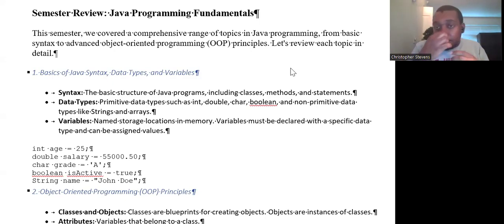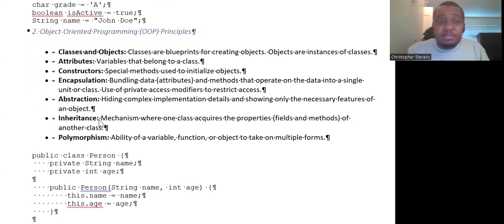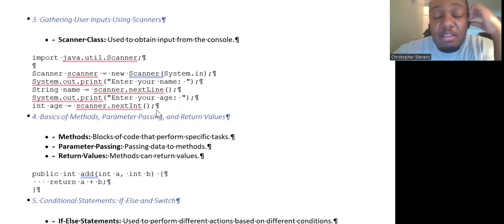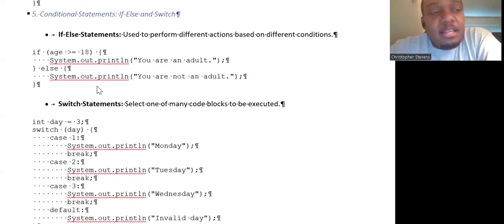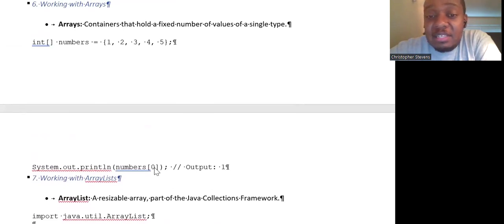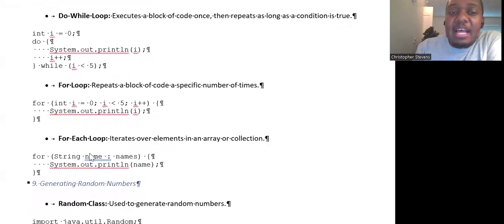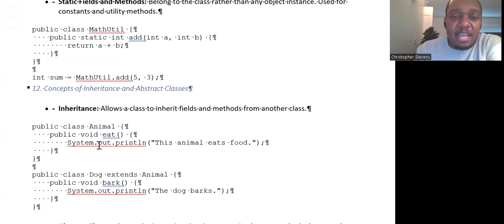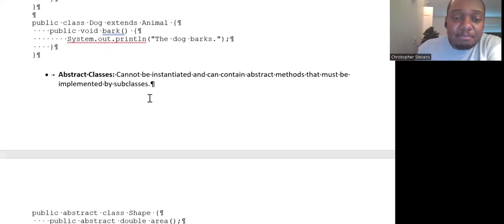Semester Review: Java Programming Fundamentals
This semester, we covered a comprehensive range of topics in Java programming, from basic syntax to advanced object-oriented programming (OOP) principles. Let's review each topic in detail.